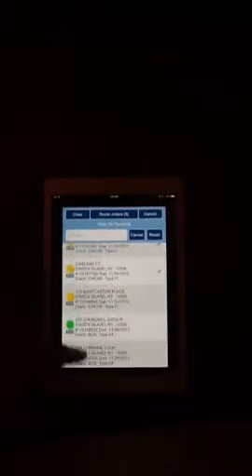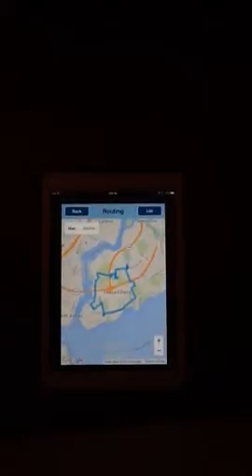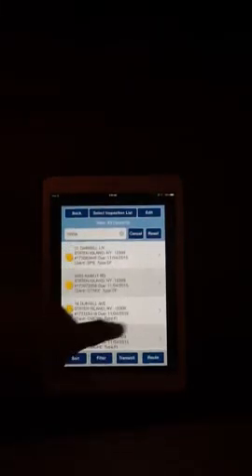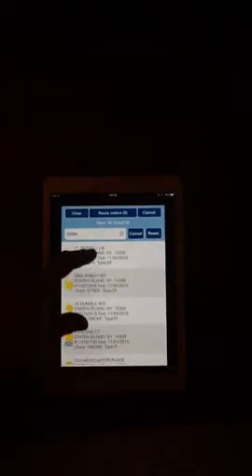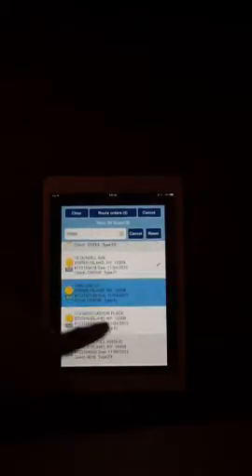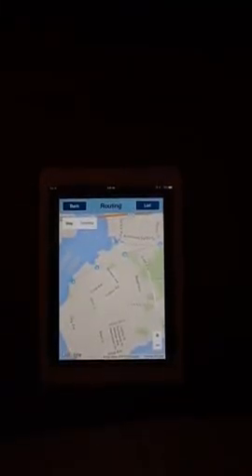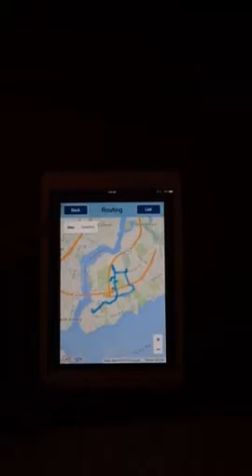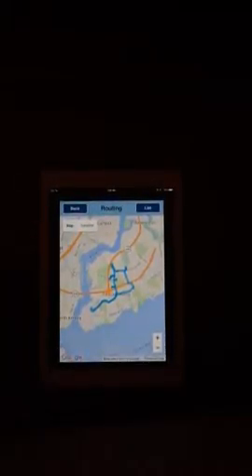Routing with mobile app